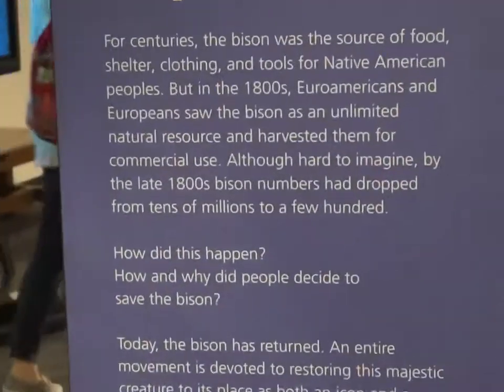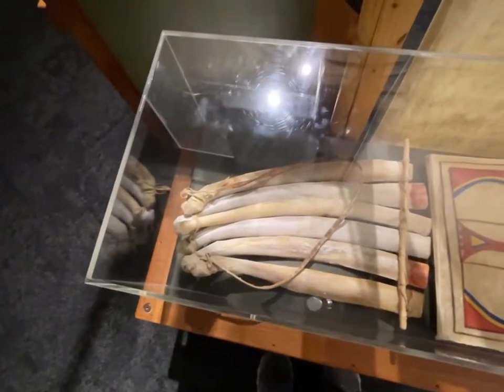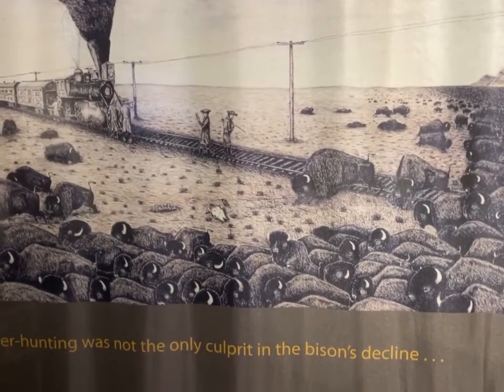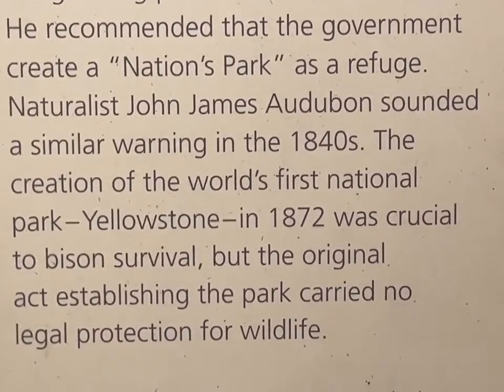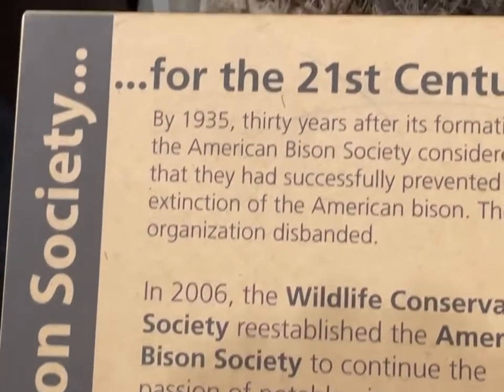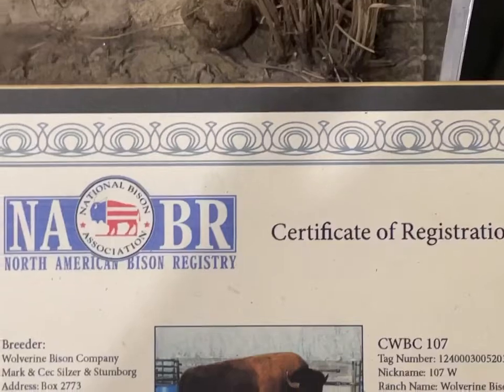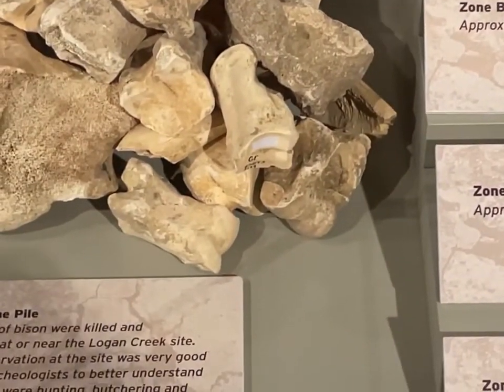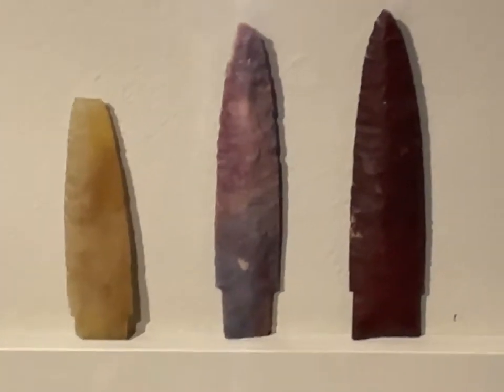Bison Exhibit - Nebraska Historical Museum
A walk thru of the Bison Exhibit at the museum.